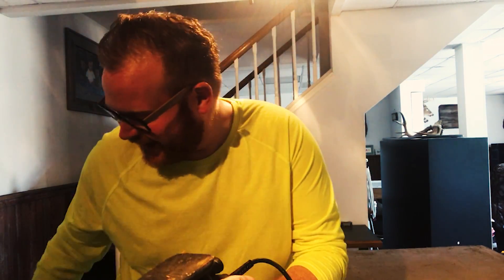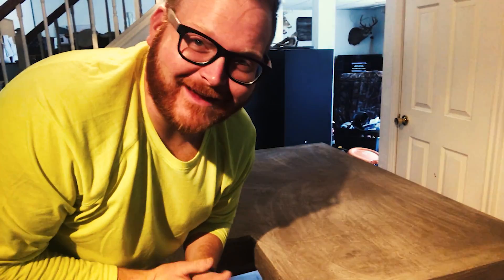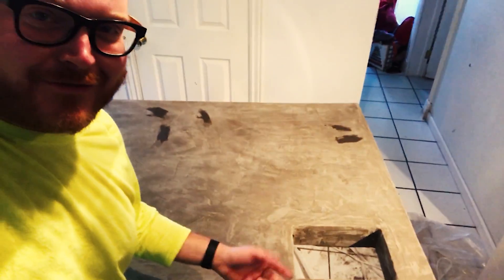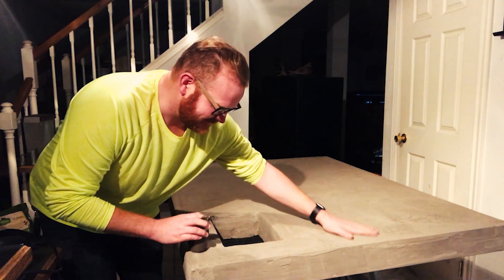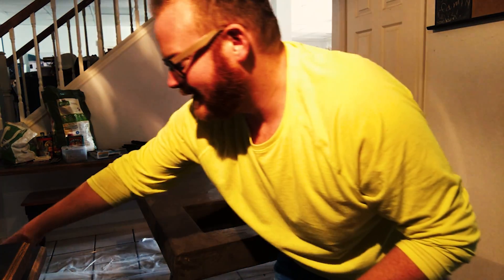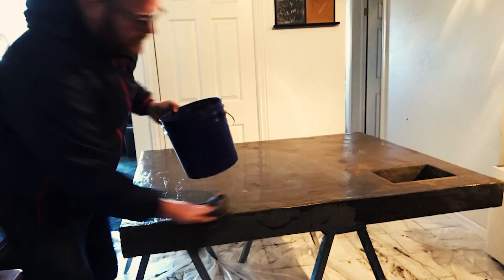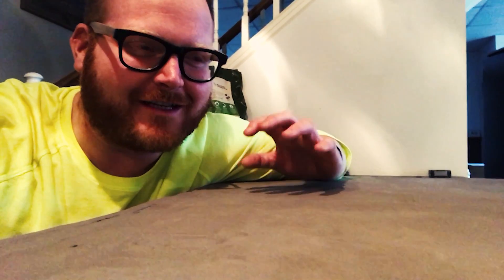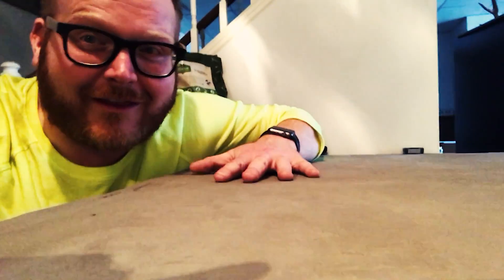Cheng's Concrete Countertop Sealer FAIL | Skoolie Bus Conversion Tiny House Videos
Cheng's Concrete Sealer
Ardex Feather Finish Lightweight Concrete

Using Cheng's concrete sealer to seal my Ardex Feather Finish countertop could have gone better. I don't think it's the sealer's fault... I don't think it's meant for this application. Onward and upward!

Like any average 34yo single childless bachelor comedian, I bought a school bus to convert into a ginger vegan lumberjack's dream cabin tiny house on wheels so I can travel the Americas full-time for a year or 37. This RV bus conversion tiny house skoolie's name is Earl.